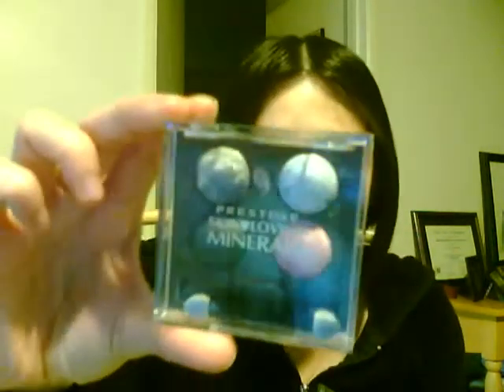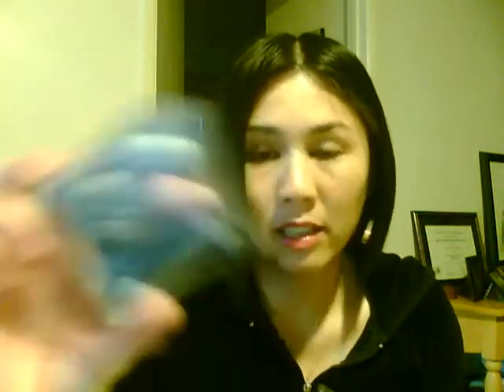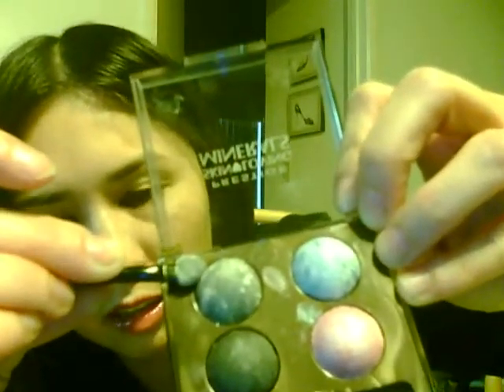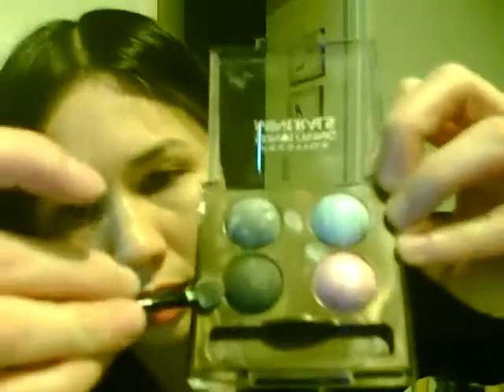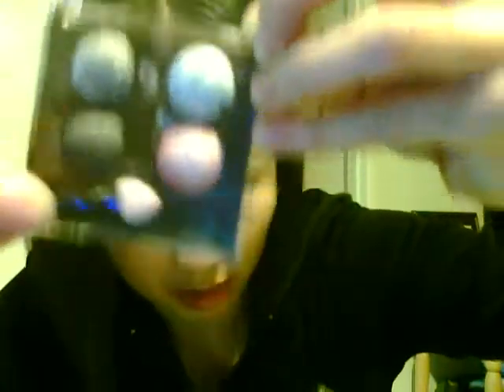Bargain Beauty Hall (paraben free) - Part 1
Walgreens and Target